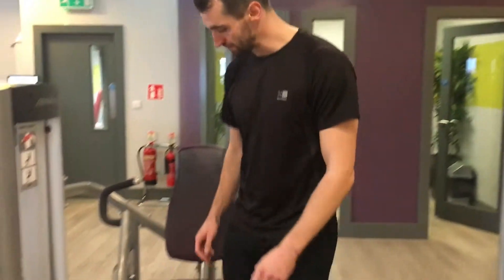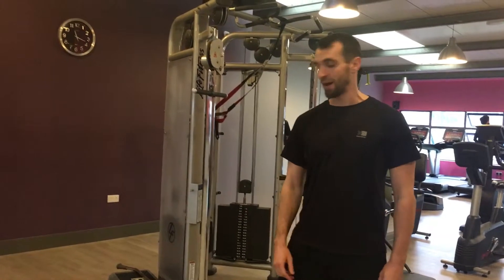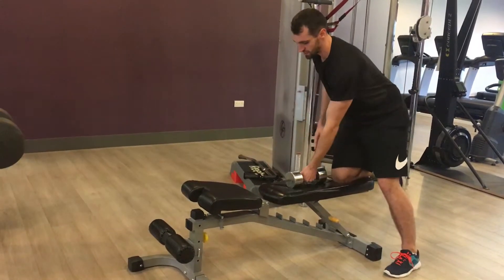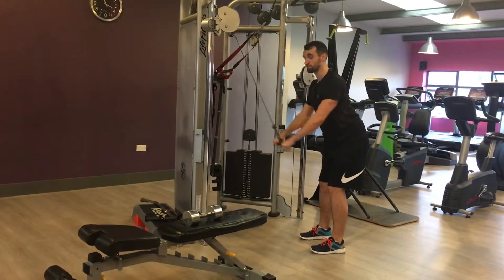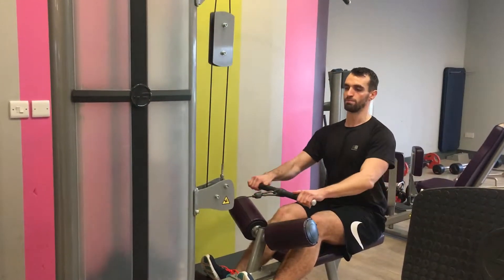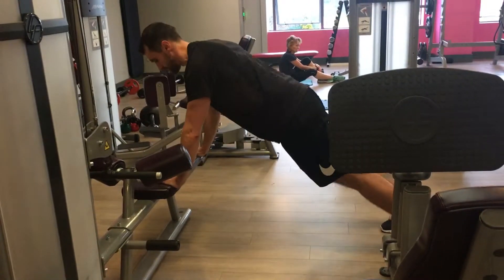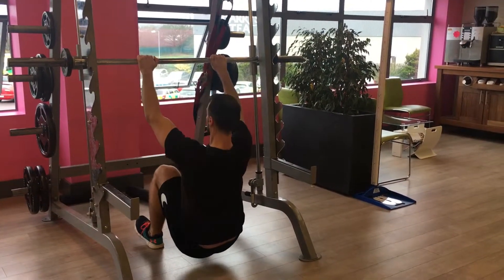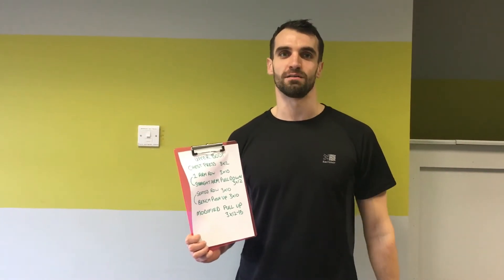Workout Of The Week #8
WorkoutOfTheWeek - Darragh will take you through the workout of the week - This week It's an upper body workout

1. Chest Press 3x12
2a. 1 Arm Row  3x10
2b. Straight Arm Pulldowns 3x12
3a. Seated Row 3x10
3b. Bench Push Up 3x10
4. Modified Pull Up 3x12-15

Enjoy Ladies 😉